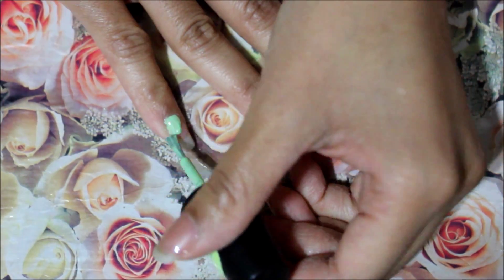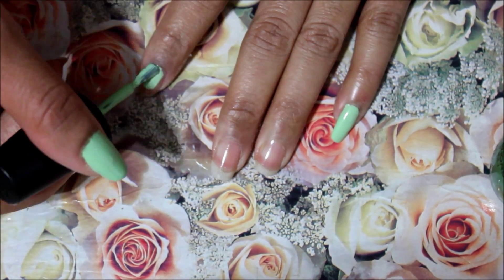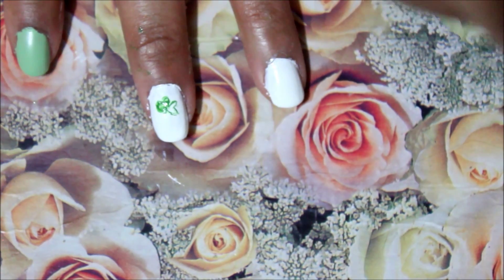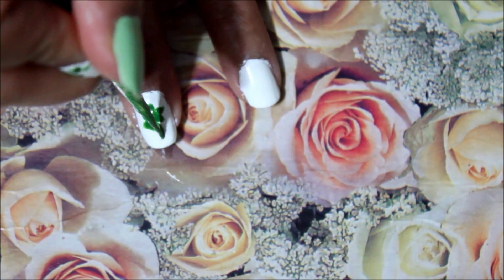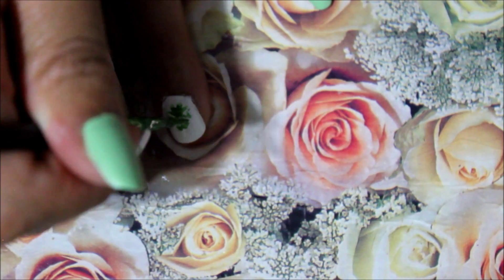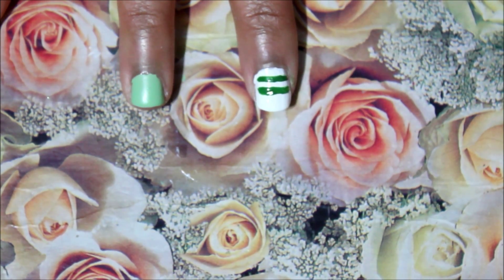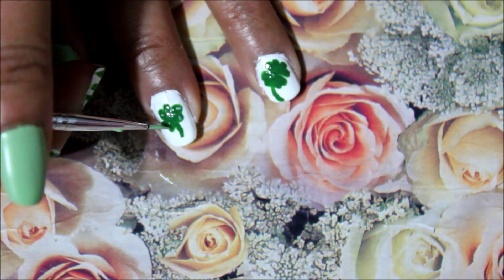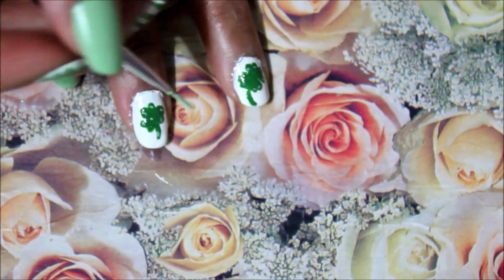Emrald Isle Nail Tutorial: St Patrick's Day Nails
Hello Everyone,

Thanks for checking out this video. I wanted to try and do a fun nail video. I'm not an expert but I was inspired. I know Ireland is called the Emerald Isle but my name is Emrald so I wanted to name it after myself. I hope this lends some fun inspiration to you and your nails.

Sinful Colors Chalk it up
Sinful Colors Exotic Green
Wet n Wild French White Crème